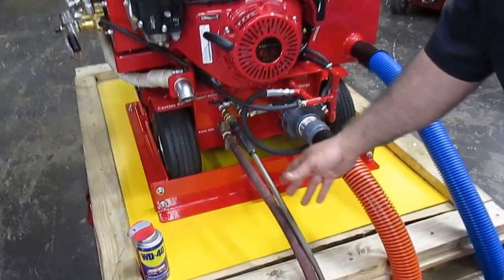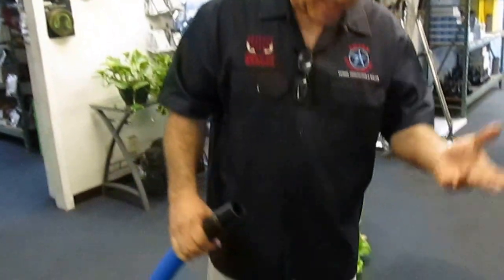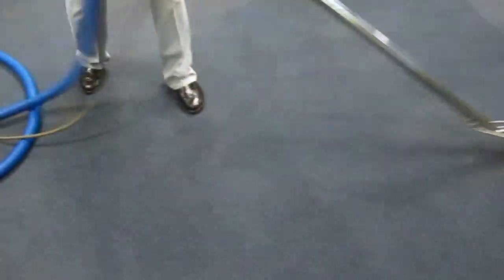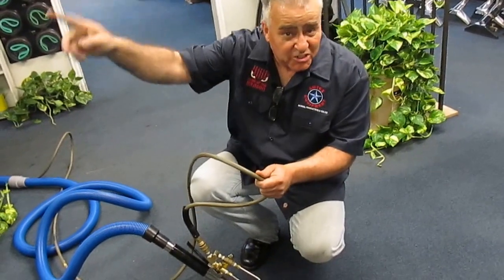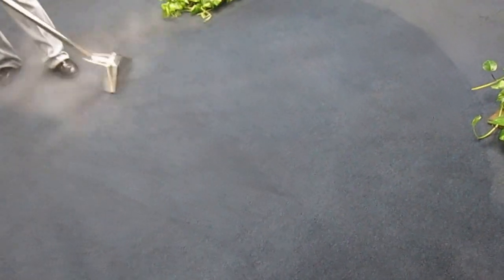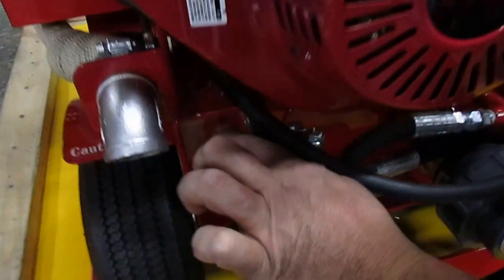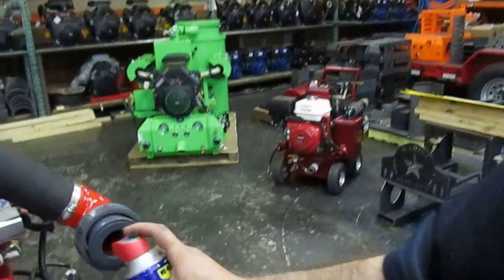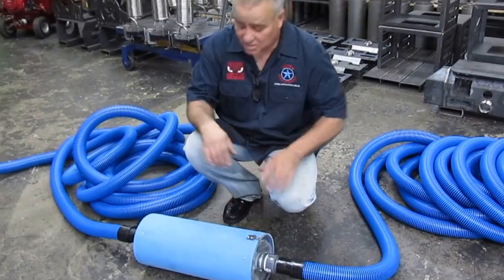Amtex Equipment Latest Model Of Prowler 13hp Intro 2